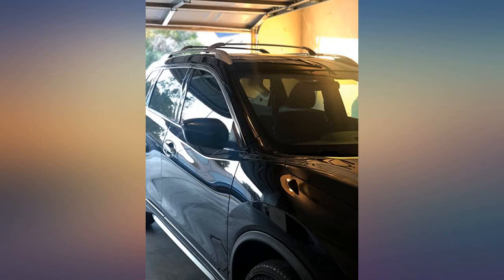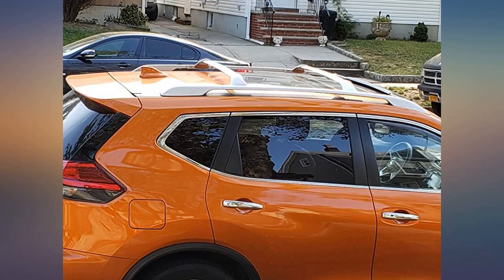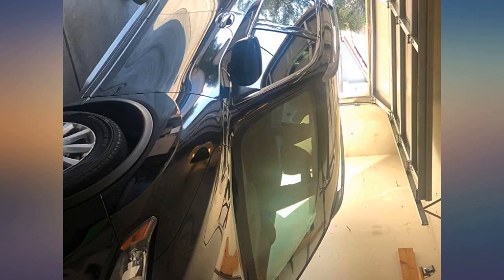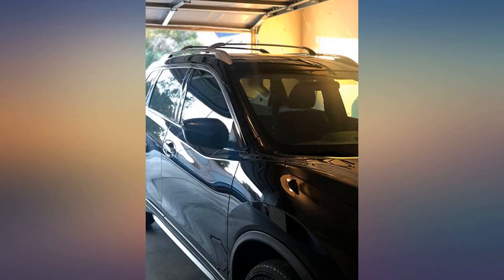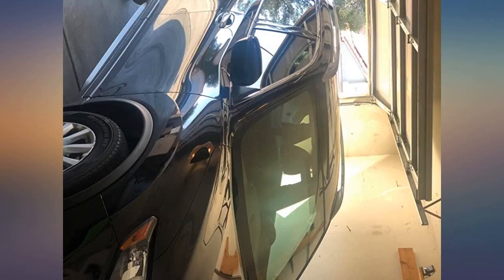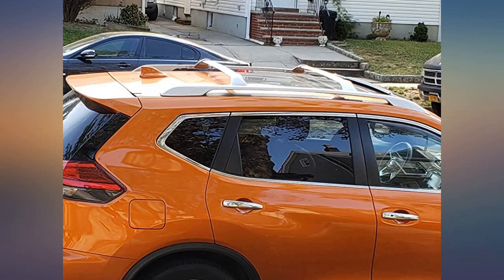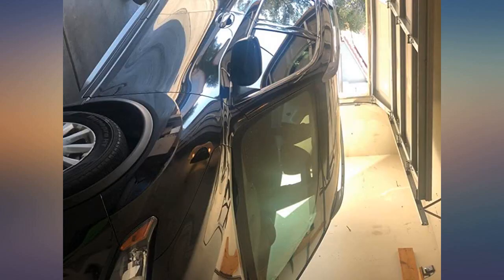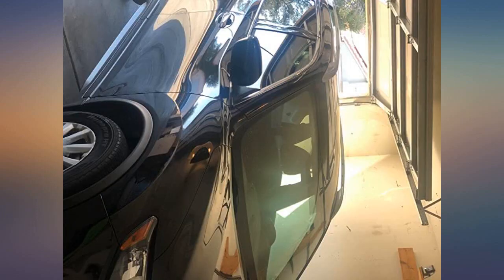MOSTPLUS Roof Rack Cross Bar Rail Compatible for Nissan Rogue 2014 2015 2016 2017 review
Main Features:
by entering your model number.. Compatible for 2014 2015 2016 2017 Nissan Rogue with side rails crossbar.🔴 (Note: NOT for Rogue Sport and Rogue Select ). Heavy-duty clamping Design ensures that it is securely fastened to the existing side rails. High strength marine-grade aluminum alloy support luggage, ladder or cargo's weight up to 150 lbs.. Easy to assemble & remove in minutes.All hardware are included, no drilling/cutting is required.. Please check fitment before purchase.